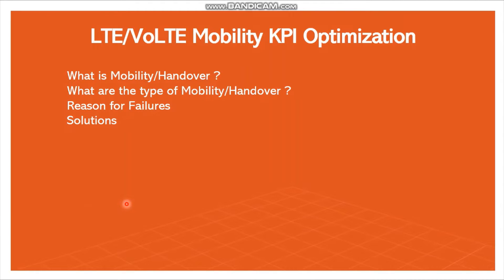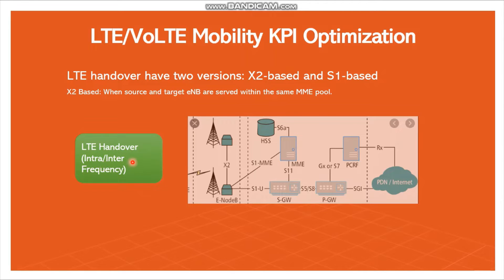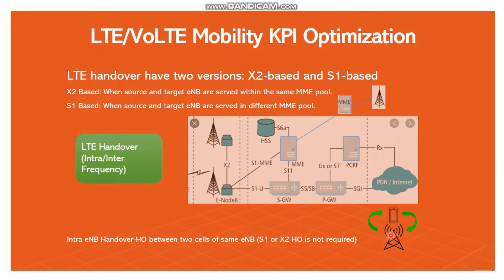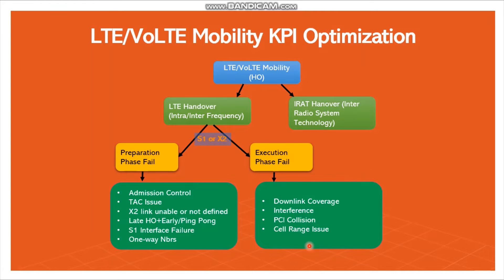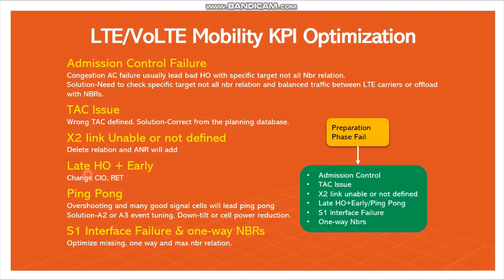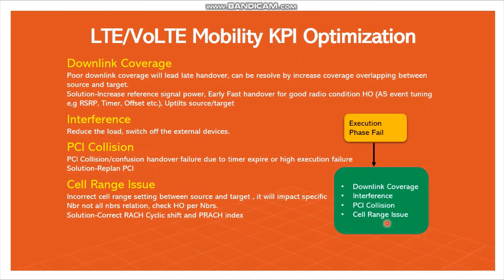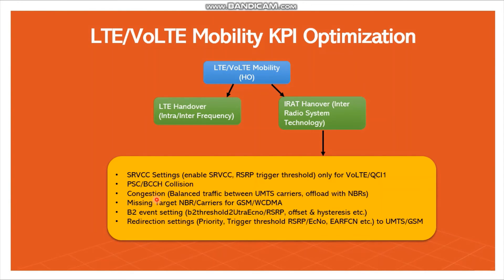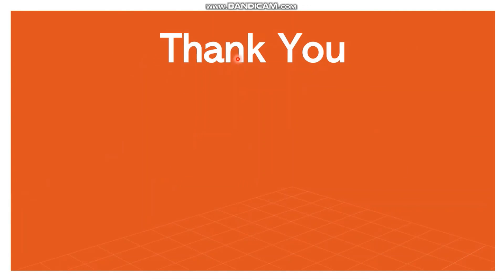LTE/VoLTE Mobility KPI Optimization Overview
This Video help you to understand LTE/VoLTE Mobility, Type of Handover, Problem and solutions.

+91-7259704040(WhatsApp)